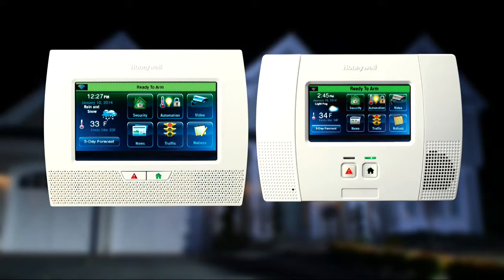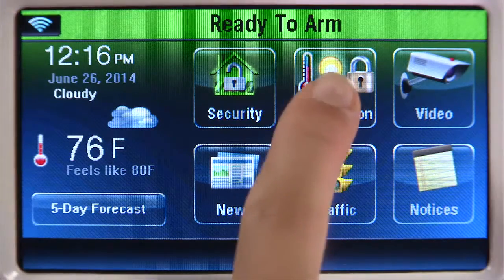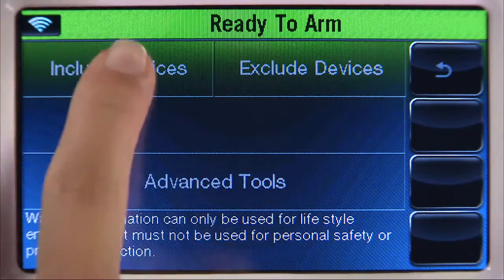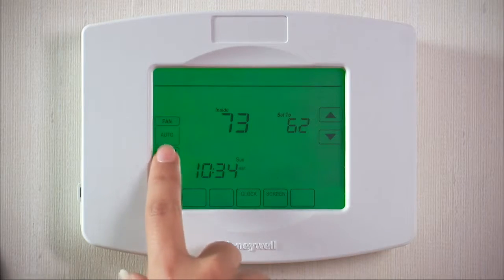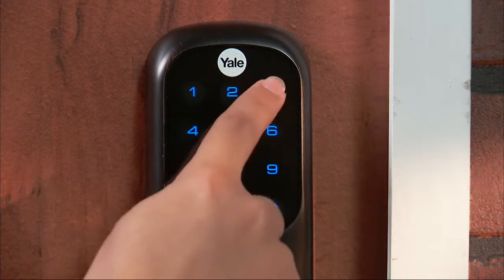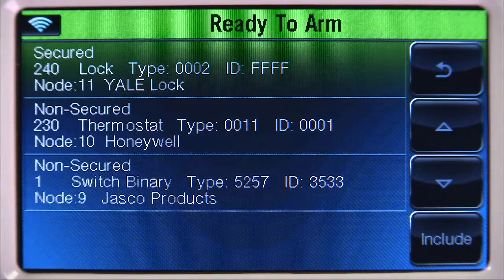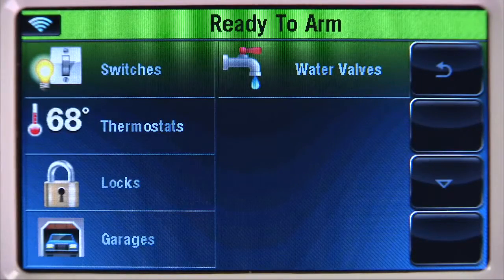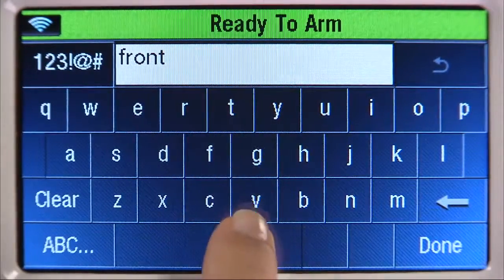Enrolling Z-Wave Devices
This tutorial explains the process of enrolling Z-Wave devices (i.e. a thermostat) to your smart home security system.